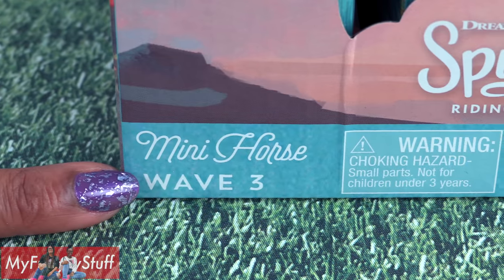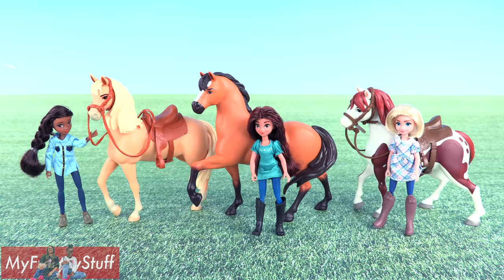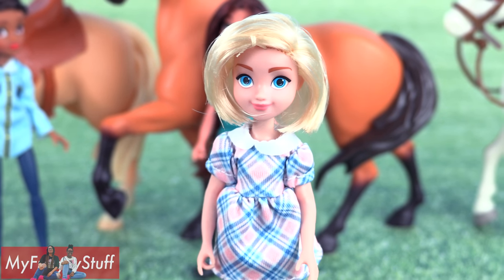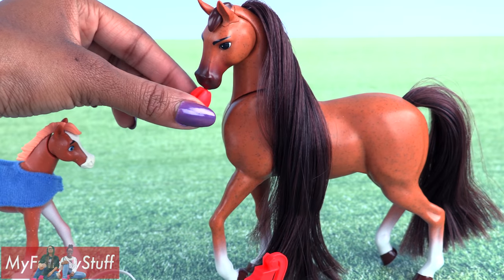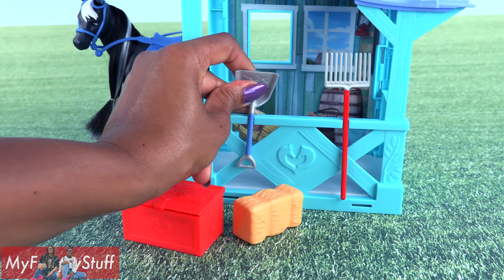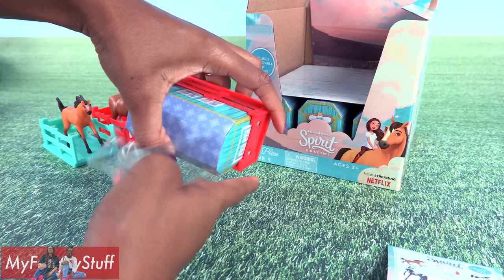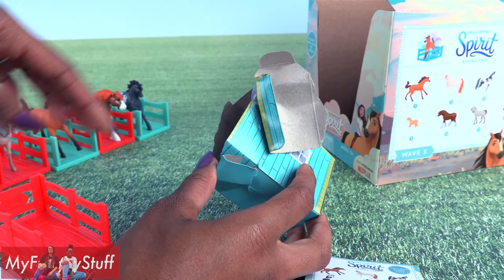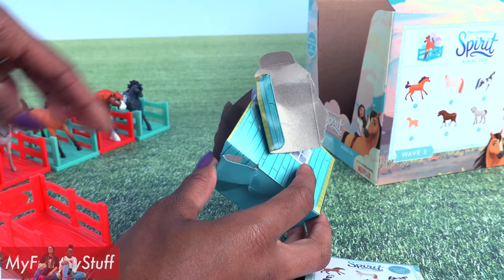Spirit Riding Free | 12inch Dolls | Wave 3 Blind Boxes | Feed & Muzzle Set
by request: Today on Unbox Daily we've got an ALL NEW Spirit Riding Free MEGA HAUL!!! ALL NEW 12 inch Dolls | Wave 3 Blind Boxes | Feed & Muzzle set & More